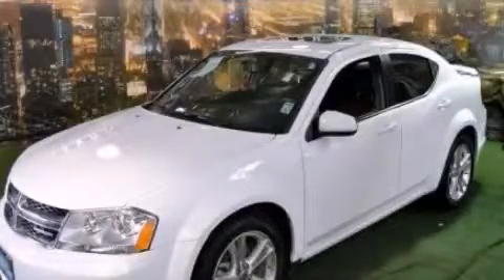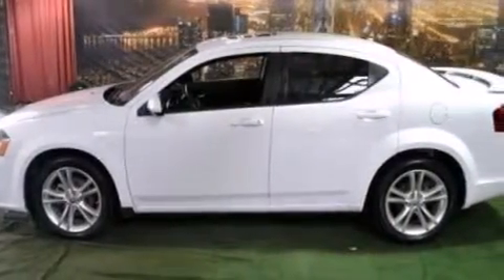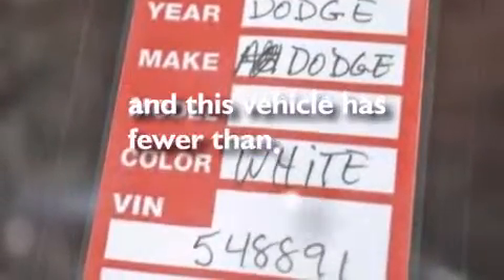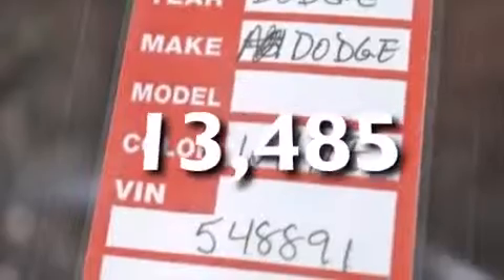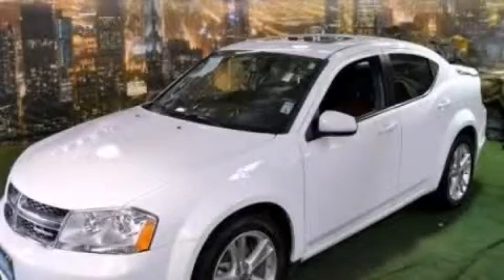2011 Dodge Avenger Chicago IL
Year : 2011
 Make : Dodge
 Model : Avenger
 Engine : 3.6L V6
 Trans . : Automatic
 Exterior : White
 Miles : 13,485